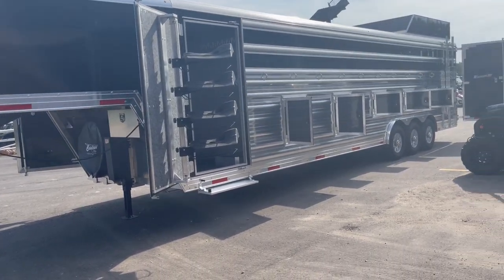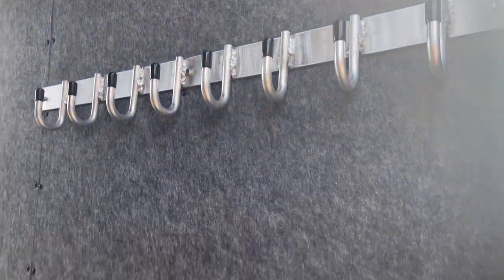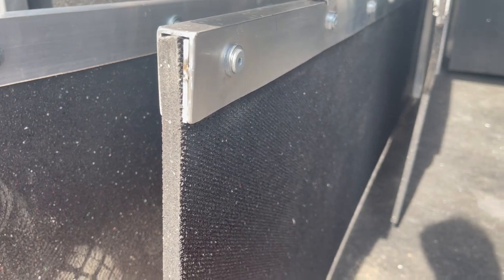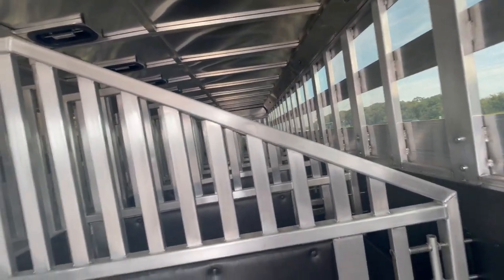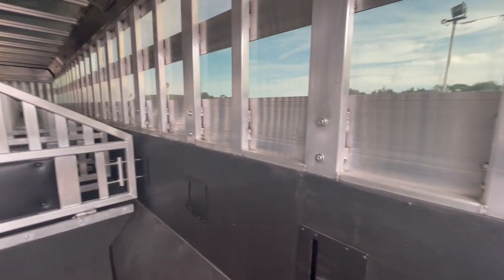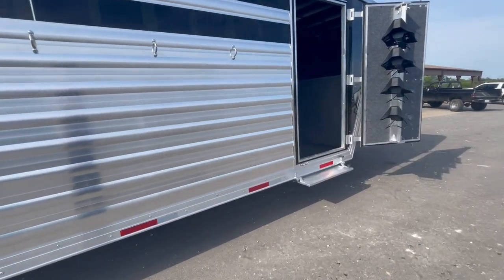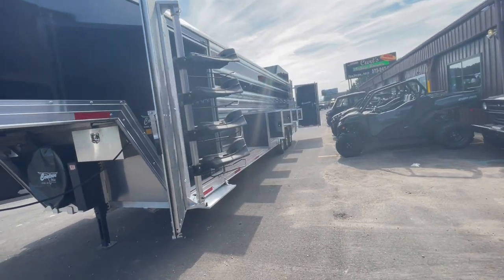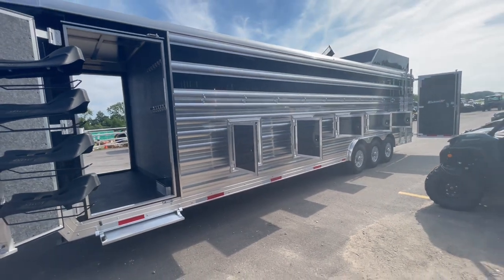2024 Winchester Star 12-Horse Polo Trailer